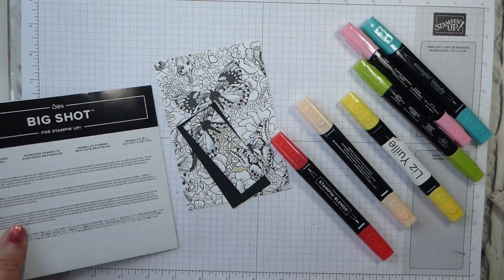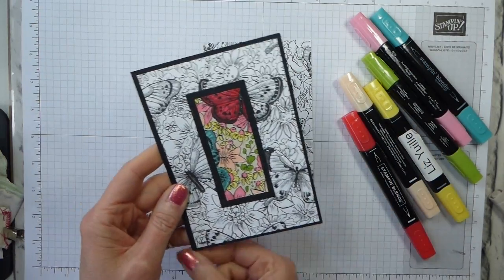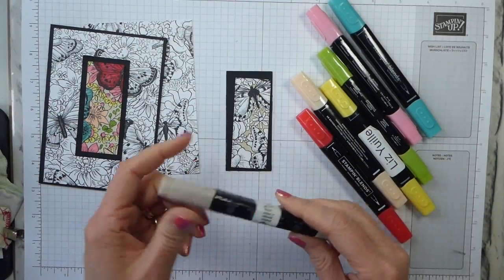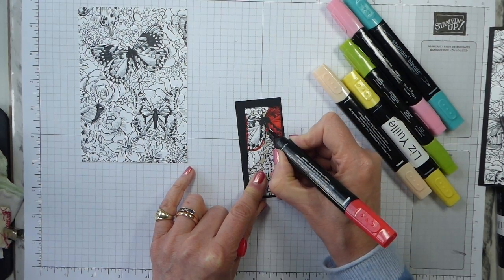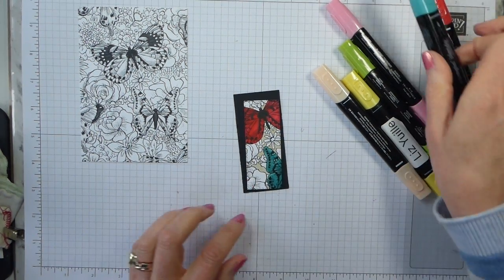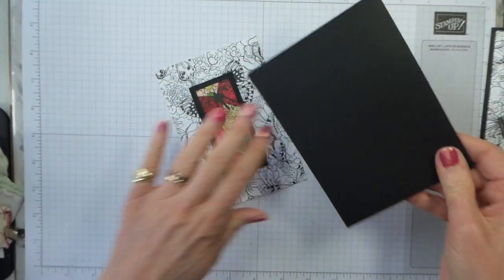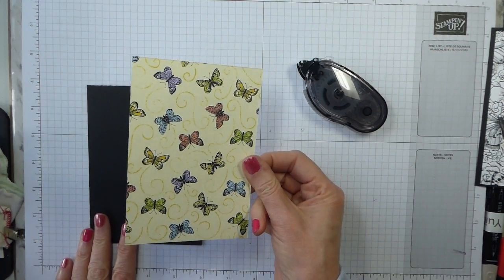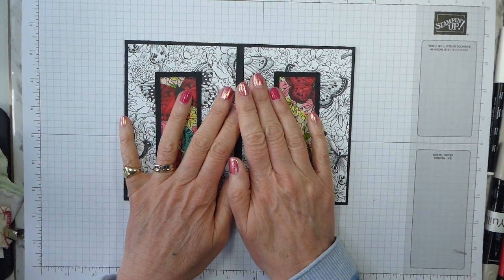Botanical Butterflies Spotlight Technique